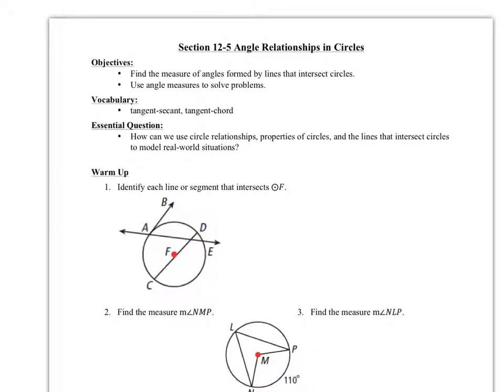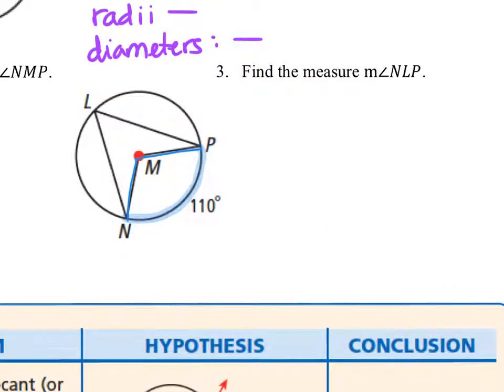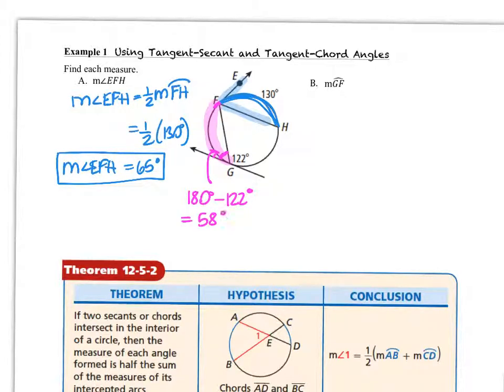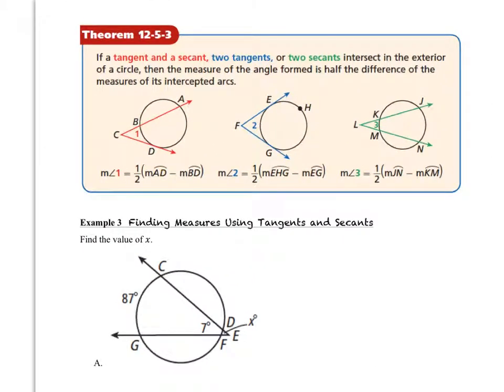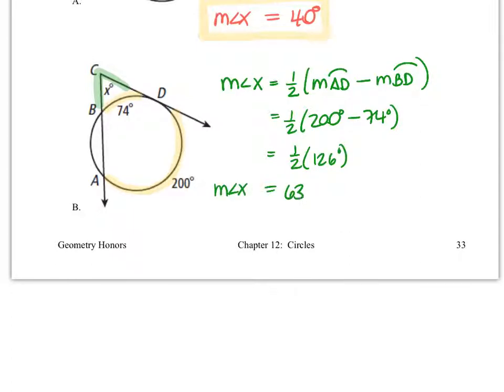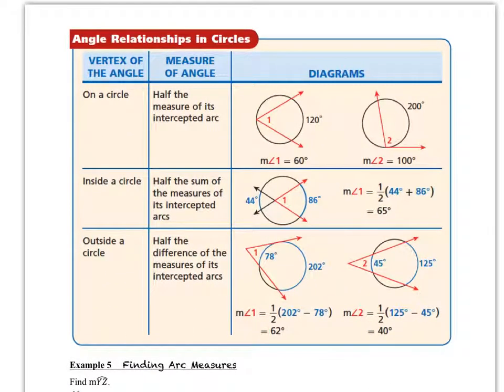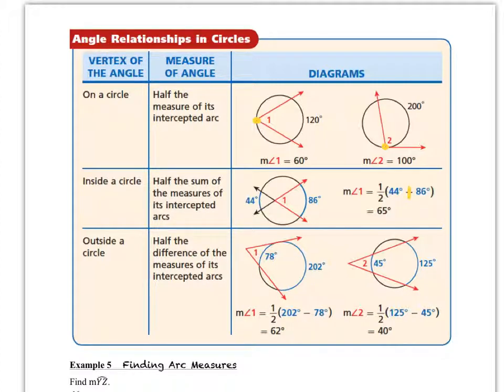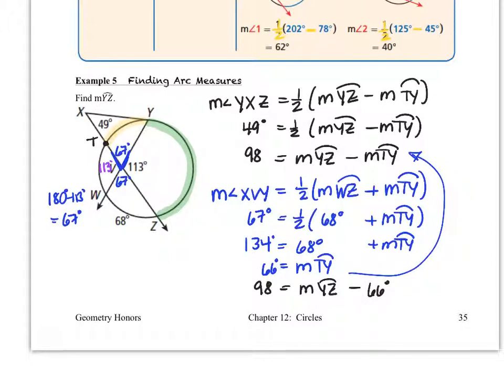Geom 12.5 Angles Relationships in Circles